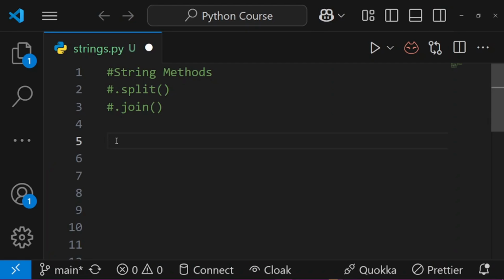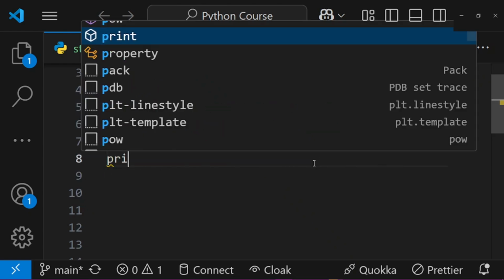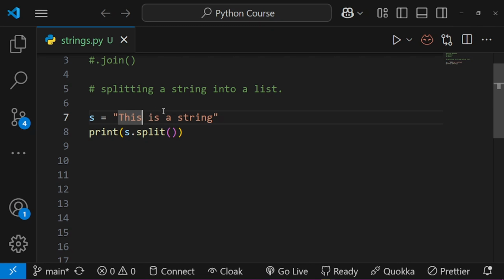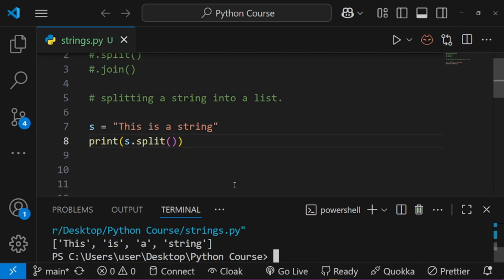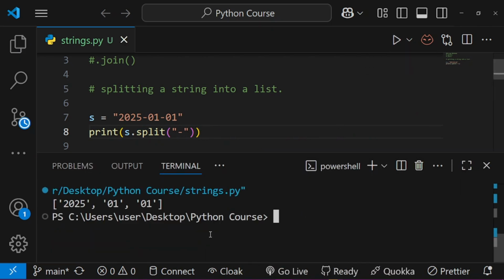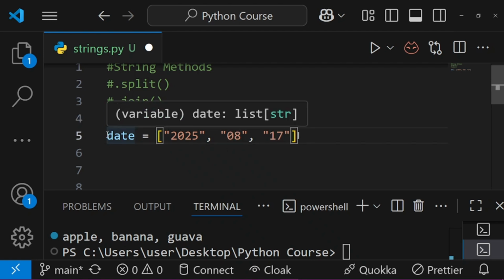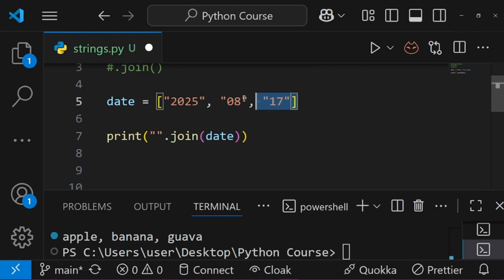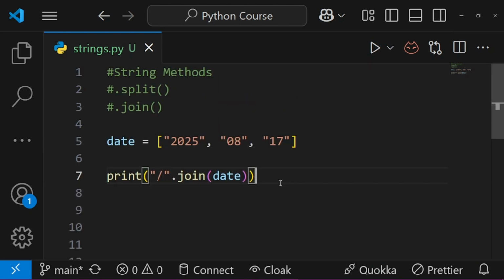8 | Splitting and joining | How to use .split() and .join()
00:00 Split
02:58 Join

In Python, working with strings is a skill every developer needs. This tutorial explains how to:

Use split() to break strings into lists

Use join() to combine list elements into strings

Master string manipulation for real projects

Perfect for Python beginners who want to write cleaner and faster code.

tags ignore
python split

python join

python split and join

python split() tutorial

python join() tutorial

python tutorial

learn python

python basics